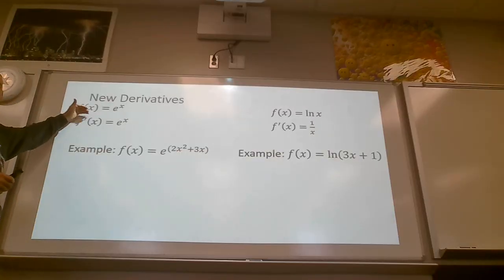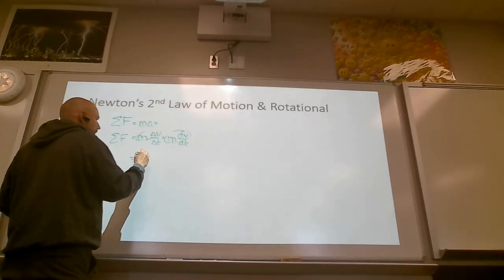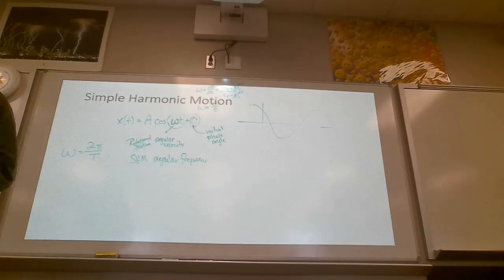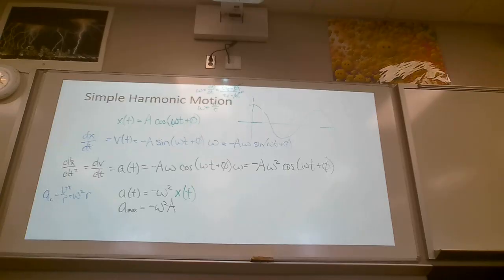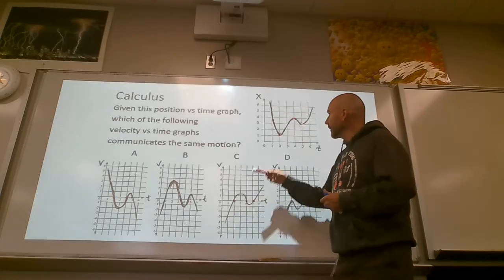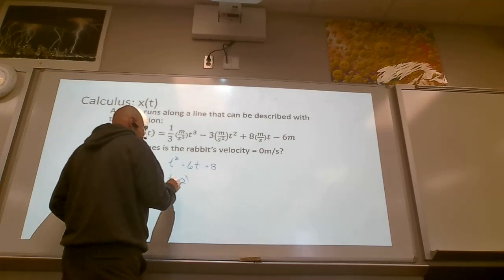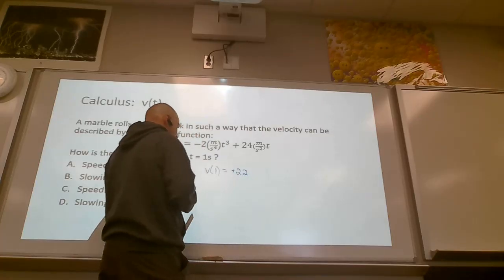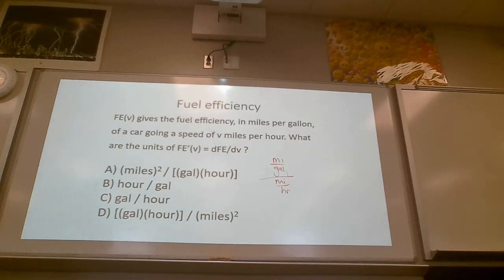Derivatives in Physics October 1, 2025